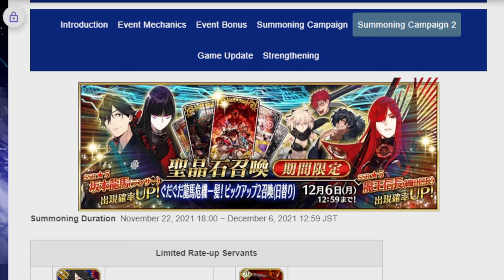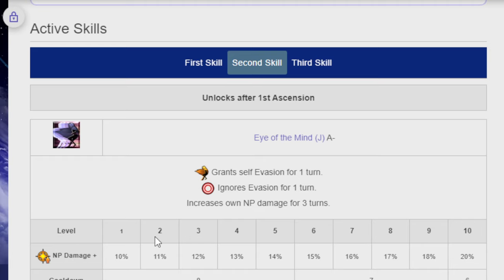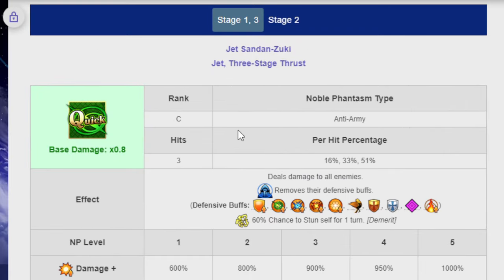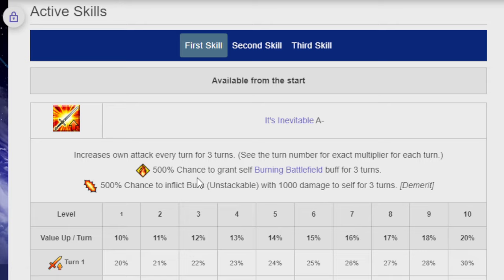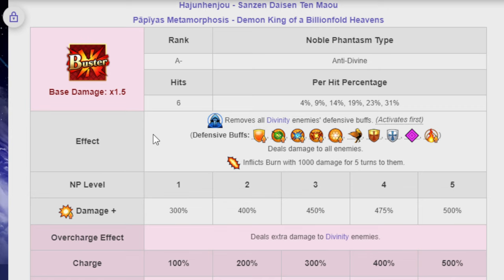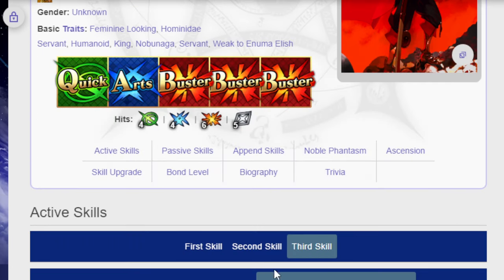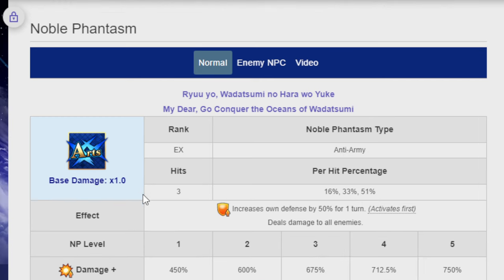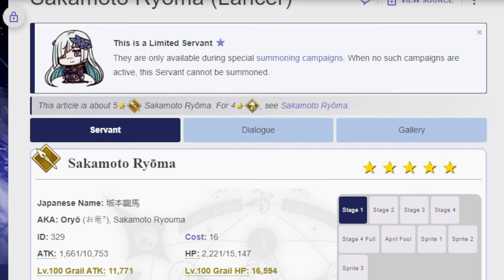Taking a look at the upcoming Ryouma banner! FGO NA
Yay peace peace